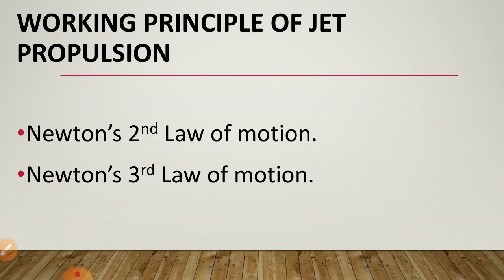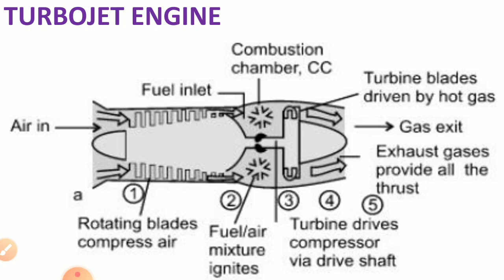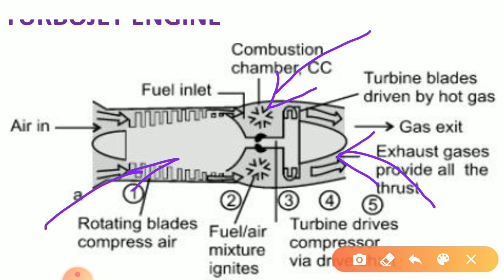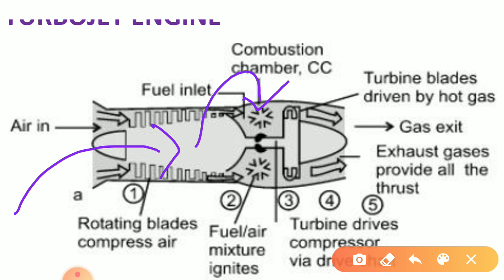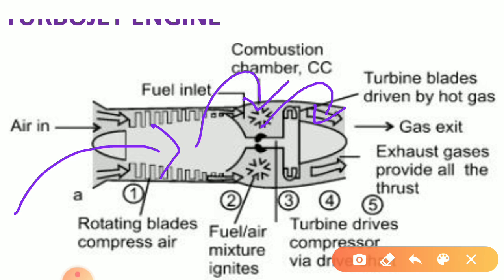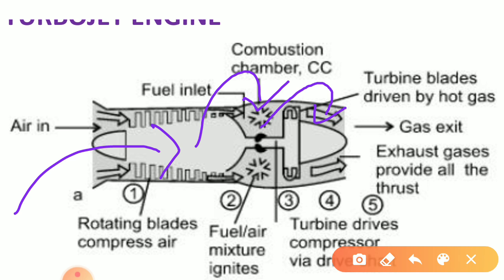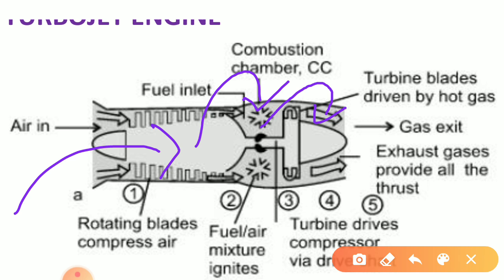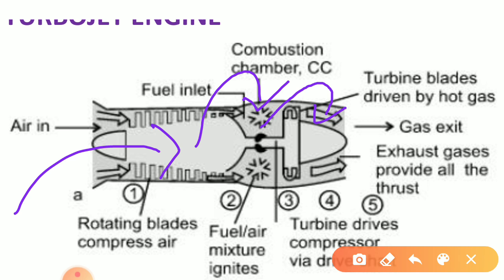Turbojet Engine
Working of Turbojet engine